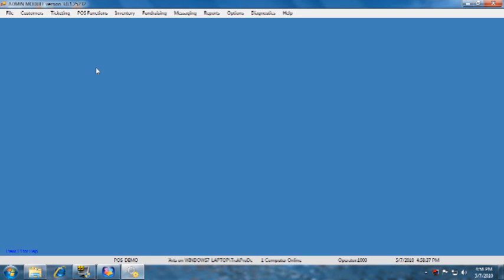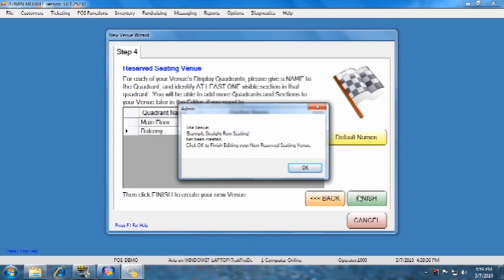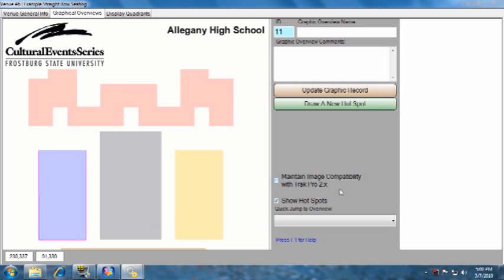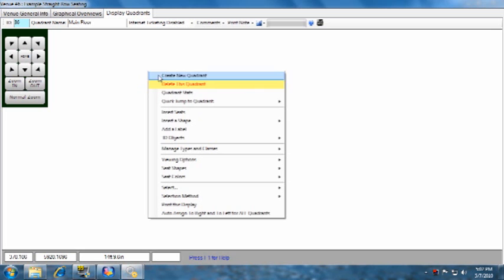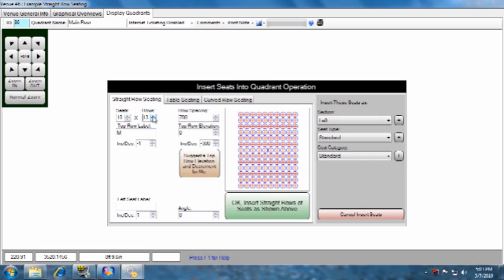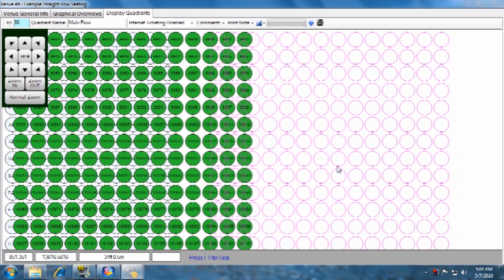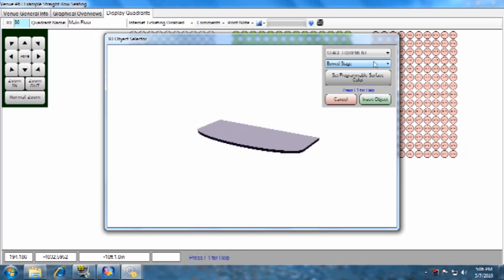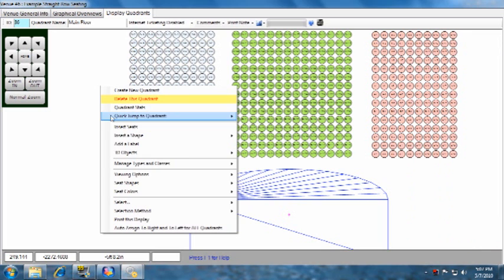Trak Pro: Straight Row Seating Tutorial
Learning how to create a Trak Pro Venue that has Straight Row Seating, like many theaters and auditoriums.